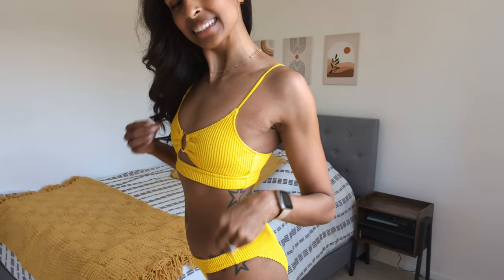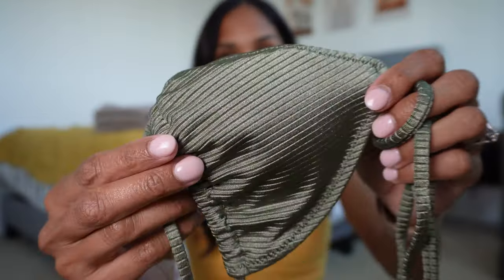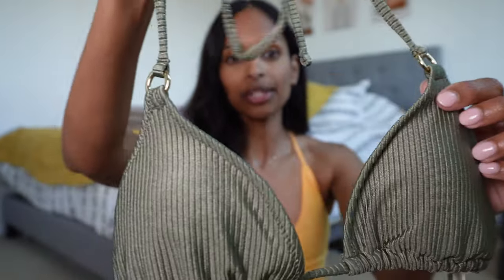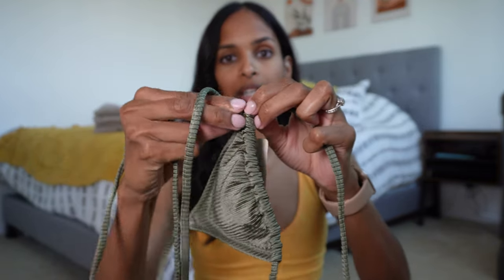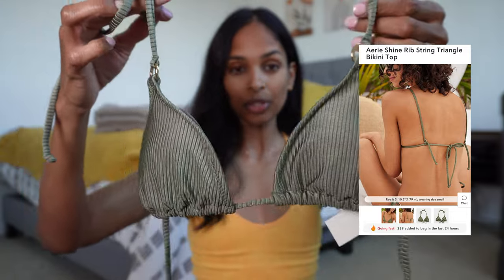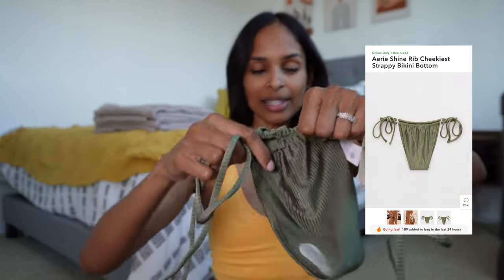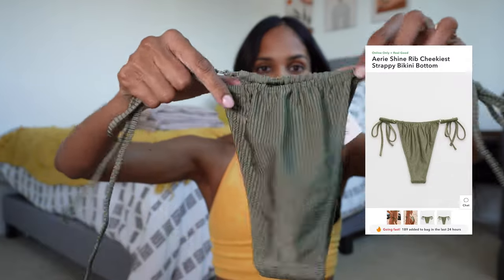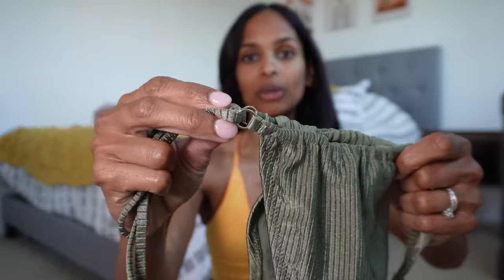AERIE BIKINI TRY-ON HAUL | Cute, Sexy & Affordable Bikinis Under $25!! | Summer 2024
WHY ARE BATHING SUITS SO EXPENSIVE!! In this video, I'm trying on a selection of Aerie Swimsuits that prove you don't need to spend a lot to look fabulous at the beach or pool! All of these bikinis are great quality and the best part is that they were all under $25! Watch as I share my thoughts on the fit, comfort and style.

My true size is XS
Here are my measurements:
Height: 5'7.5" (171 cm)
Weight: 120 lbs (54 kg)
Bra Size: a small 32B
Bust: 31.5" (80cm)
Underbust: 28.5" (72 cm)
Waist: 26" (66cm)
Hips: 35" (89cm)